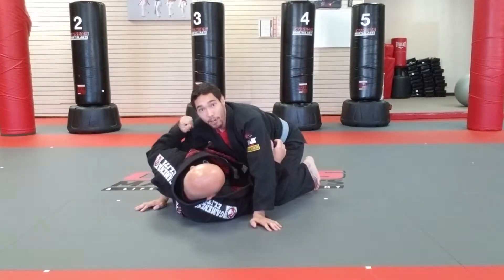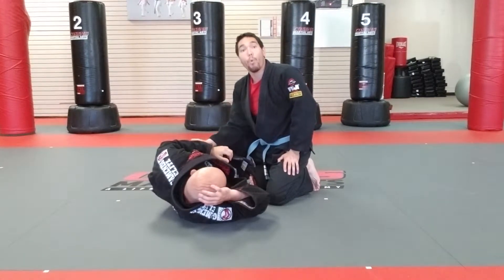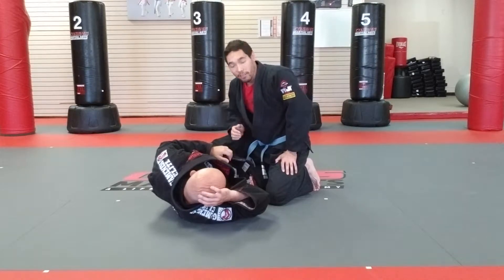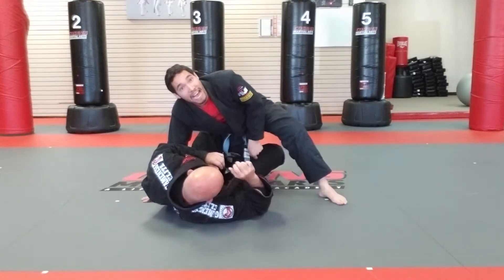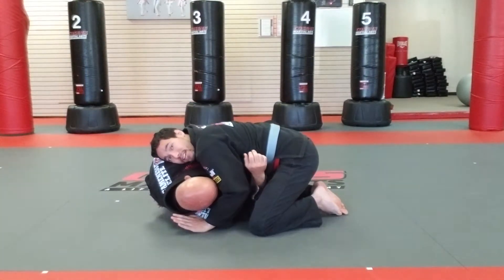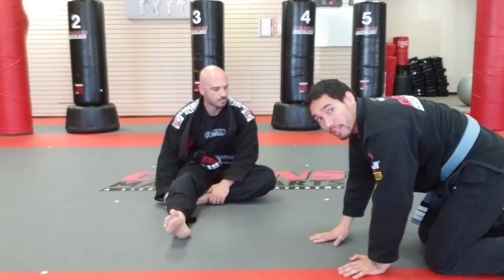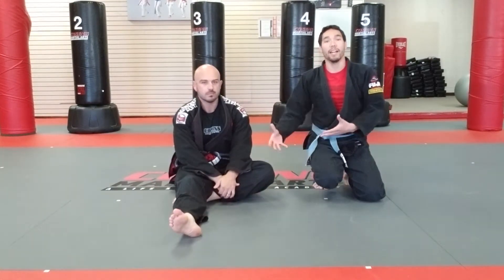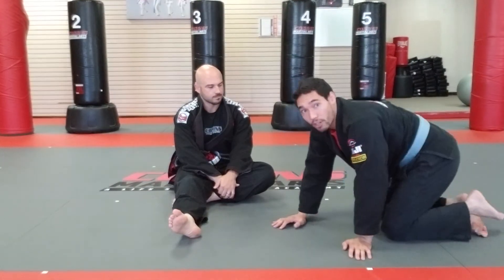Top Half Guard Pass - Knee Cut Sit Through (Cosens Martial Arts)